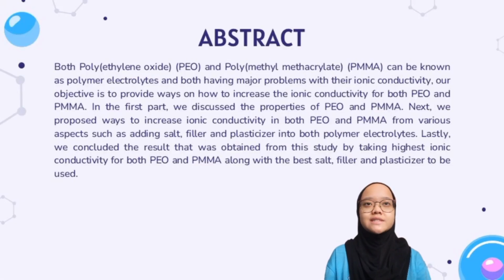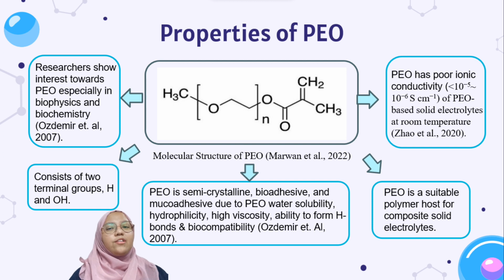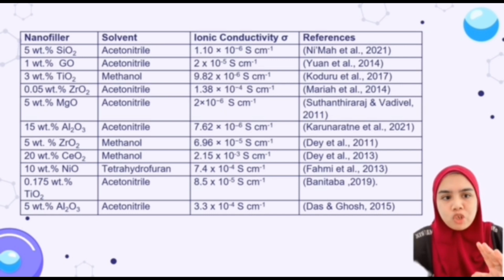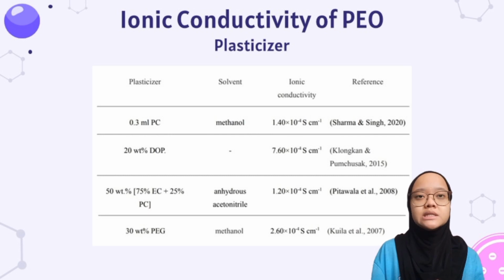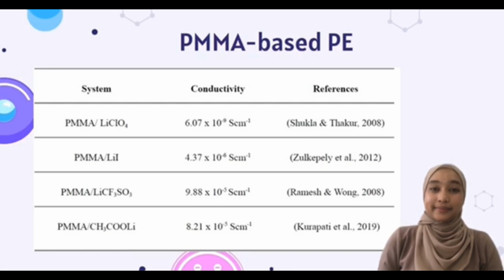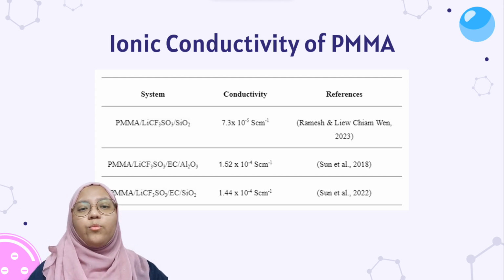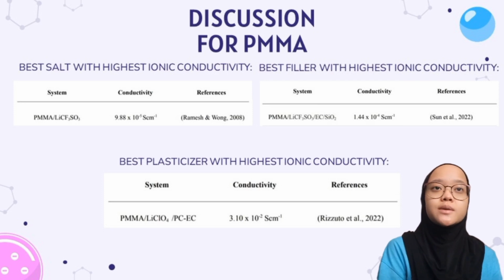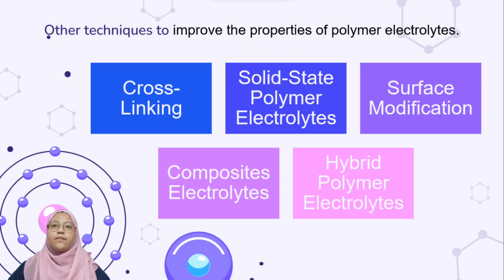A Review of Ionic Conductivity In PEO and PMMA Based Polymer Electrolytes